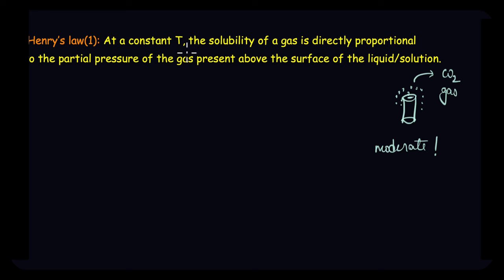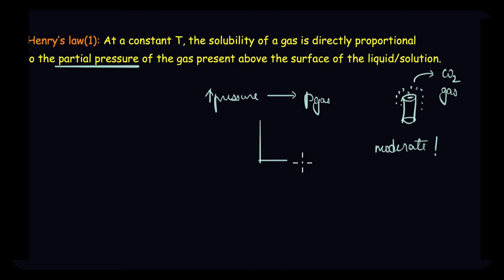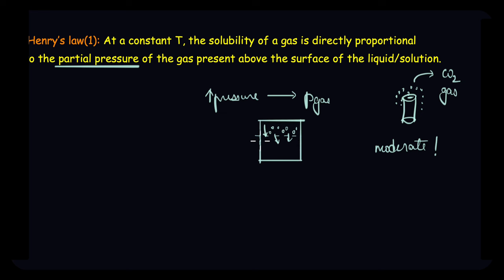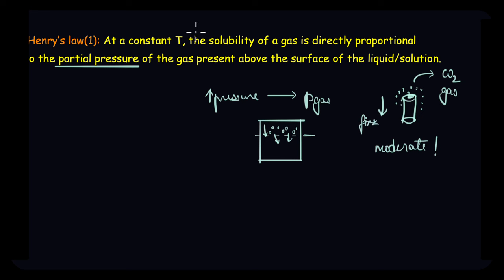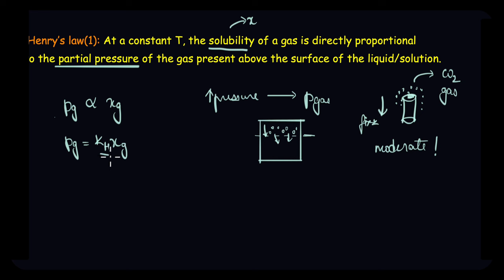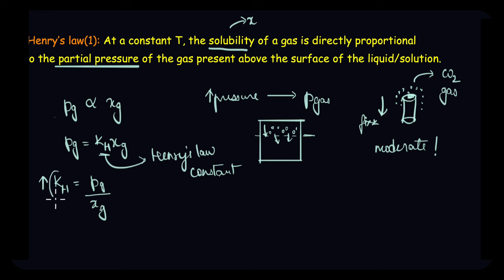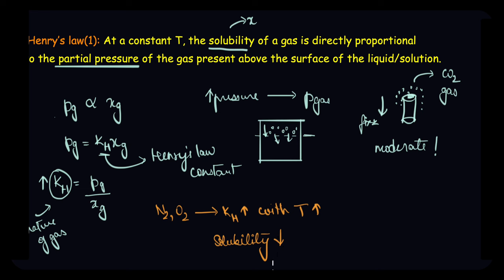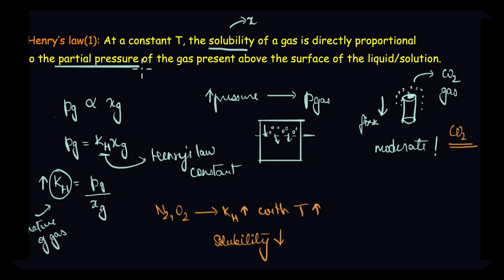Henry's Law | Solutions | Chemistry | Khan Academy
Created by

Revathi Ramachandran